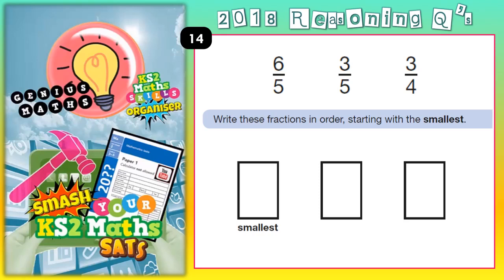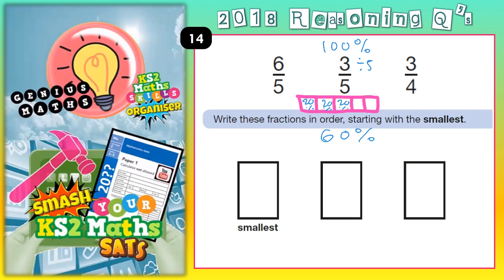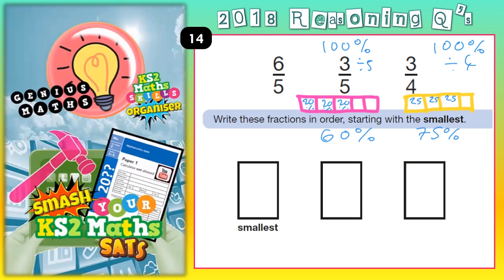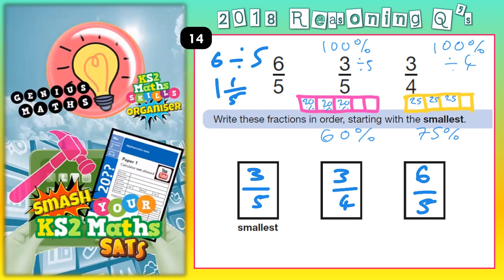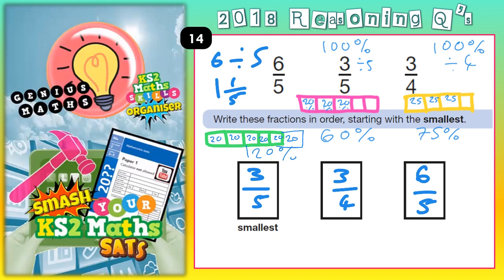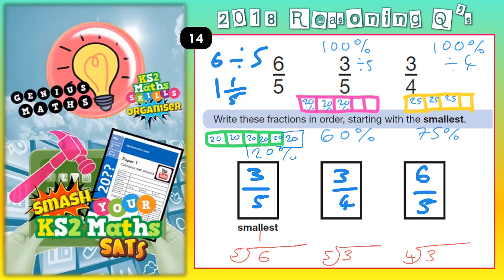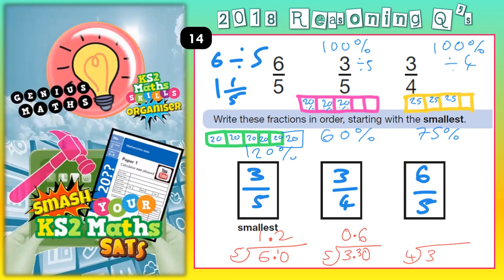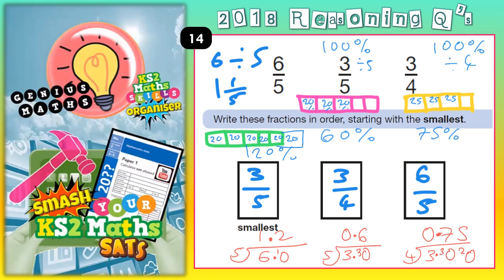2018 KS2 MATHS SATS Paper 2 Q14